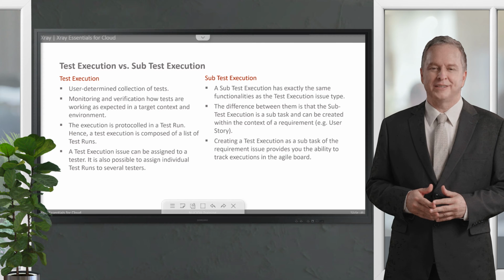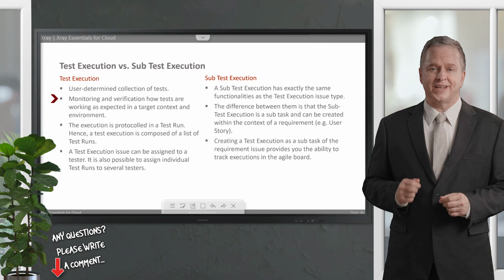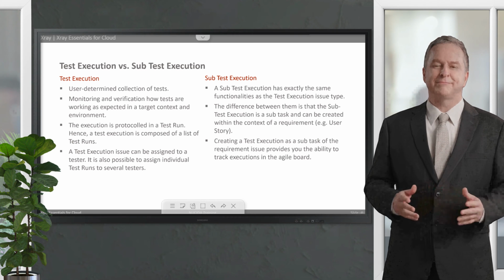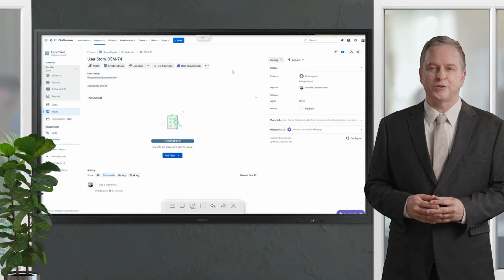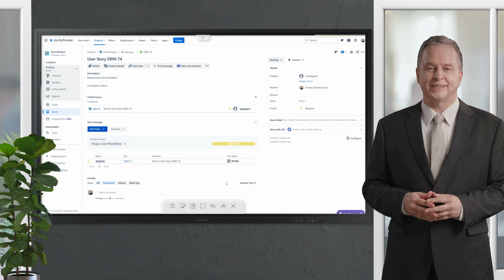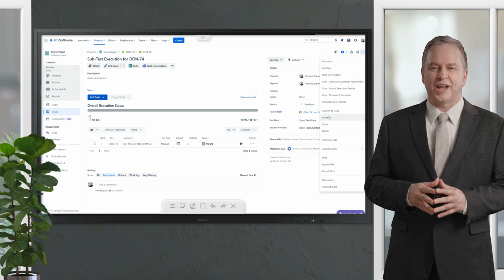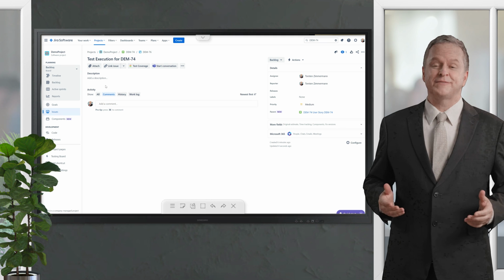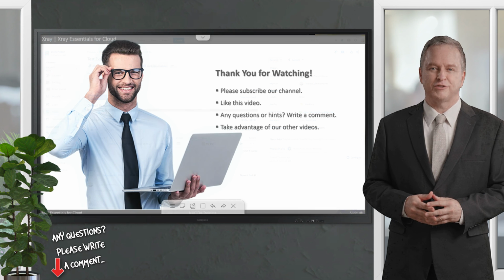Understanding XRay Test Execution vs. Sub-Test Execution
Welcome back to Nucida training! In today's session, we'll delve into the nuances between XRay's test execution and sub-test executions. Stick around till the end, where I'll demonstrate how effortlessly you can transition between the two.

🔍 What's Covered:

Clarifying the disparities between XRay’s test execution and sub-test executions.
Step-by-step guide on converting test executions to sub-test executions and vice versa.
Do you have questions or ideas? Drop them in the comments below!

📘 Test Execution Explained:
A Test Execution serves as an issue type that consolidates a customized selection of tests. It meticulously monitors and validates if these tests align with expectations within a designated context and environment. Stay updated on the Overall Execution Status as each test progresses, indicating whether tests passed, failed, are underway, or pending.

🔄 Test Run Association:
Each association between a Test Execution issue and a Test issue is termed a Test Run, composing a comprehensive list within the Test Execution.

👨‍💼 Assignment Flexibility:
Assign a Test Execution issue to a Tester or distribute individual Test Runs among multiple Testers for streamlined management.

🔍 Sub-Test Execution Unveiled:
Equipped with the same functionalities as Test Execution, Sub-Test Execution distinguishes itself as a sub-task, seamlessly integrated within requirement contexts.

🎯 Agile Board Integration:
Create a Test Execution as a sub-task within a requirement issue to effortlessly track executions on the agile board, enhancing project visibility and control.

🔒 Closure Dependency:
Unlock the potential of sub-test executions by ensuring that associated requirements cannot be closed until all related sub-test executions are completed. This safeguards agile environments, guaranteeing the successful testing of all acceptance tests tied to user stories before closure.

Empower your testing processes with the insights gained in this session.